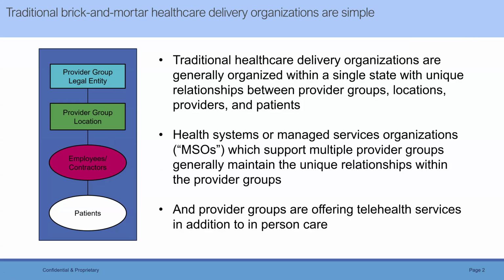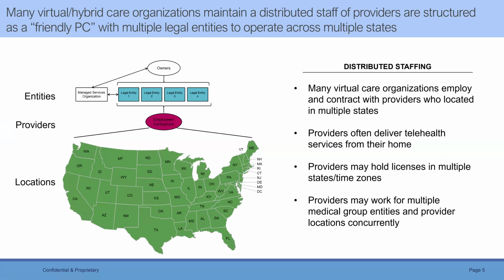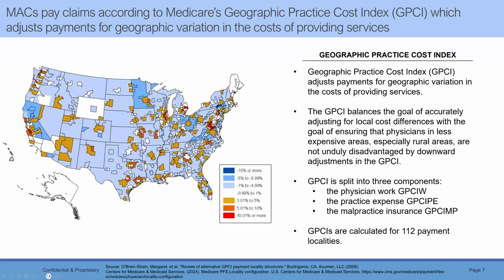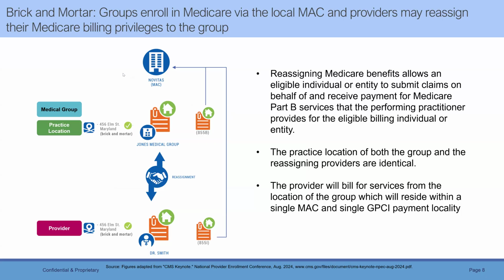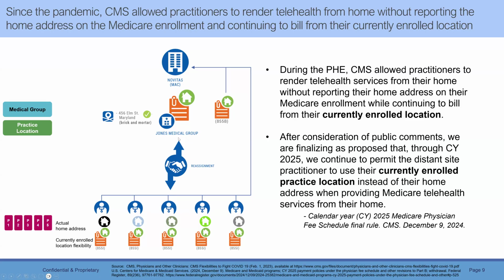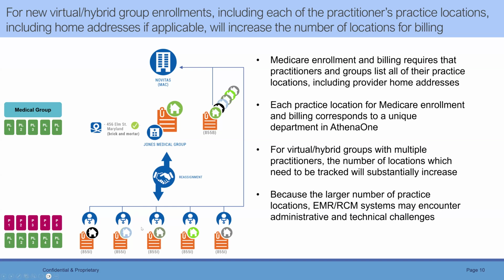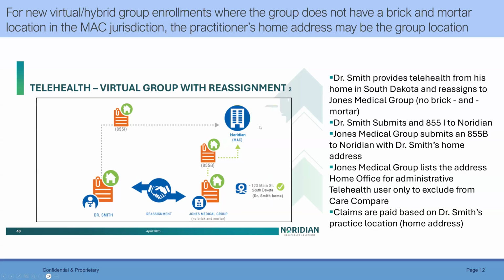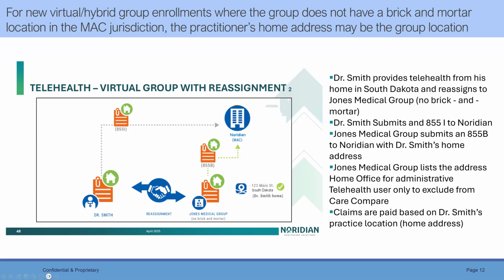Medicare Enrollment and Reassignment for Virtual/Hybrid care providers: Architecture and Execution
The webinar focused on Medicare enrollment and reassignment challenges for virtual and hybrid care providers, highlighting the complexities arising from the shift to distributed healthcare models. Patrick Cunningham, an expert in virtual care, discussed the importance of aligning provider locations with Medicare Administrative Contractors (MACs) for proper billing and reimbursement, as well as recent guidance from CMS to address these issues. The discussion also covered potential improvements to recognize virtual clinics and the need for organizations to navigate conflicting MAC advice and complex processes in the evolving landscape of virtual healthcare.